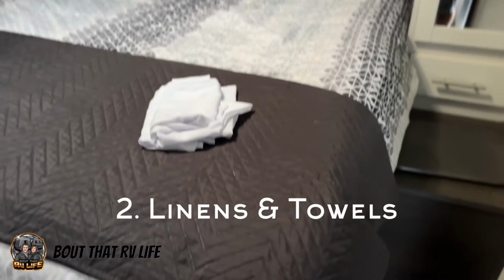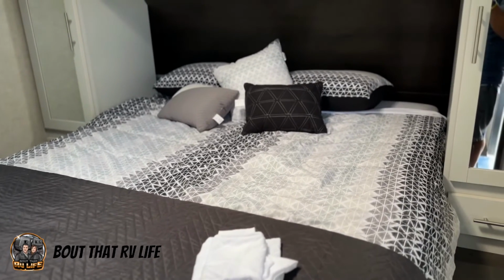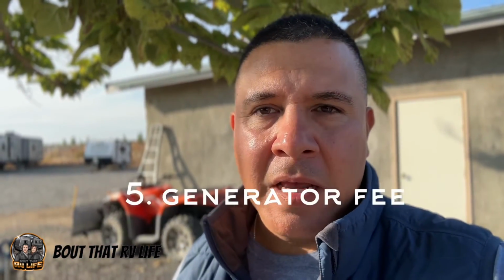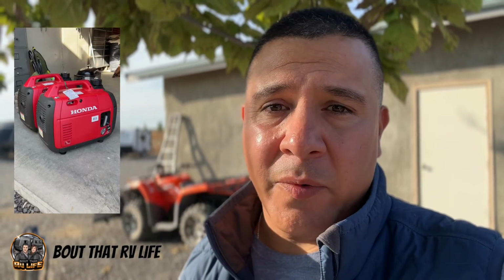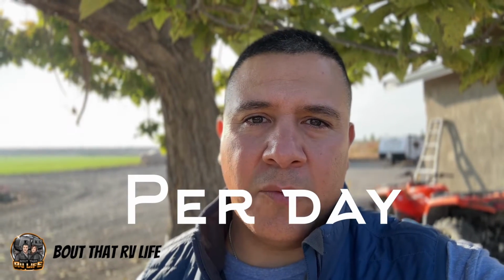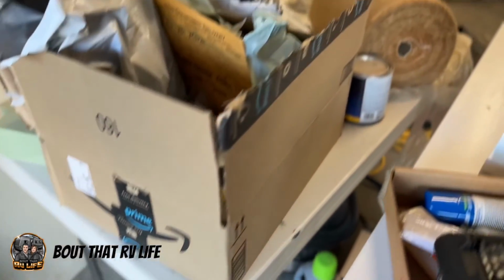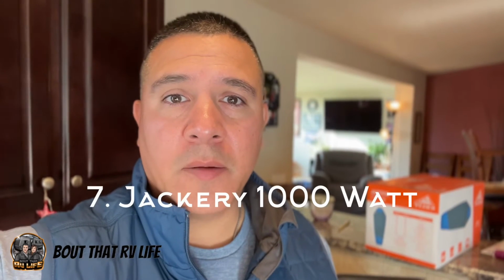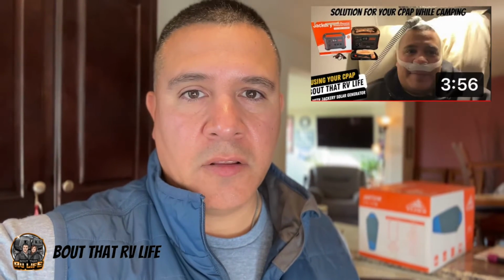Boost Your Rv Rental Biz: 8 Lucrative Add-ons For Maximizing Profits In Your Rv Business!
Make More Money for Your RV Rental Business. 8 Add on items for Additional Income for Your RV Rental Biz. Whether your on RV Share or Outdoorsy or have your own website in this video I show you how you can make more money for your rv rental business with these add on items.

Our family loves making memories! And we want to help you make memories, too!

Whether you're looking to rent out your RV on RV Share or Outdoorsy we have experience through both platforms. We also have the ability to rent outside these platforms and offer Insurance through Wheelbase

Our channel is all things camping and adventure and RV life. If your an off grid camper or boon docker this channel is for you. If you like glamping or If your renting an RV for vacation. Renting an RV for a camping trip or if your a beginner camper or Newbie renter or just getting a new RV we hope our channel can add some value to you.  We also do reviews on all things camping and RV.

We will also offer videos on how to RV or RV living. RV Tips and Tricks. RV for beginners. RV lifestyle. RV Vlogging or RV blogger. Time Lapse Travel Videos.

Outdoorsy💰💰🇺🇸 We'll give your friend $50. Then we'll give you $75 for your next trip.